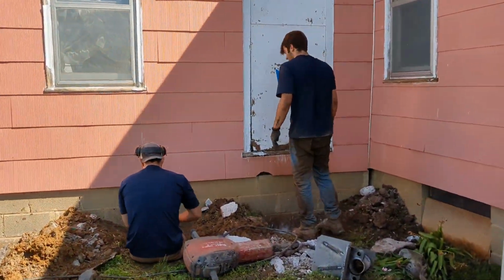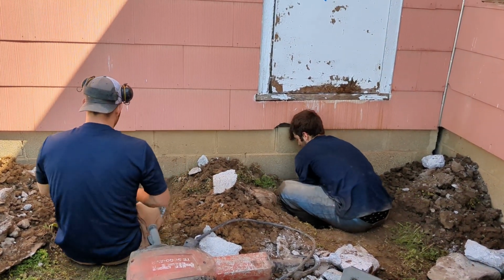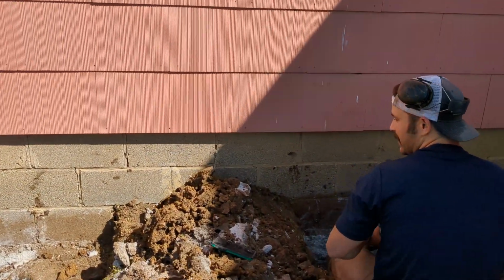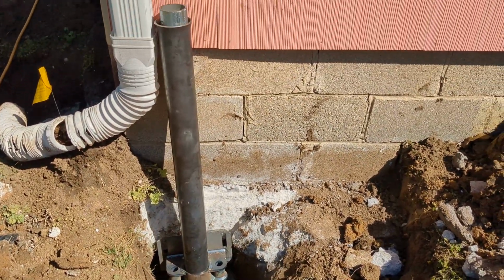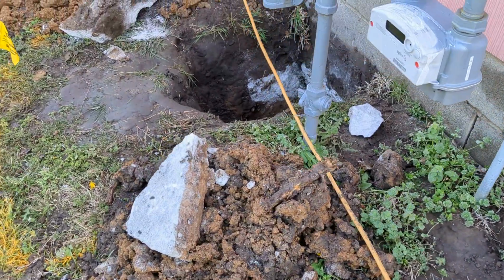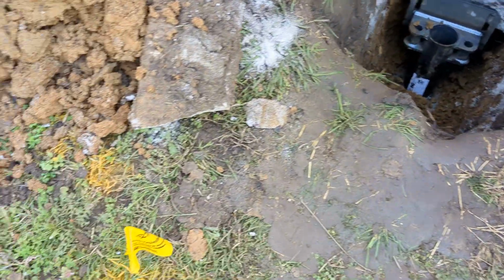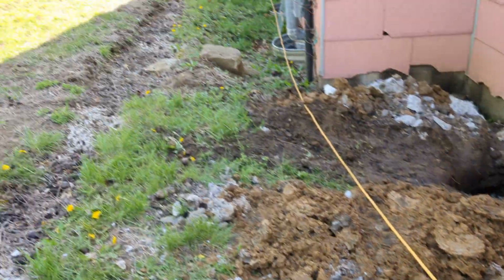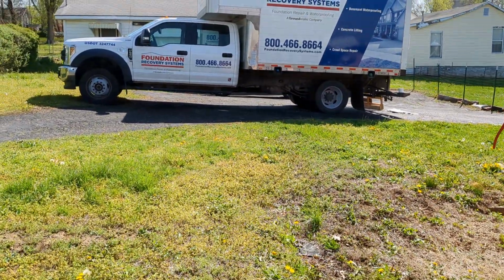Foundation Recovery April 15, 2023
Peggy talks to Anthony & Avory about their work restoring the foundation of her house.